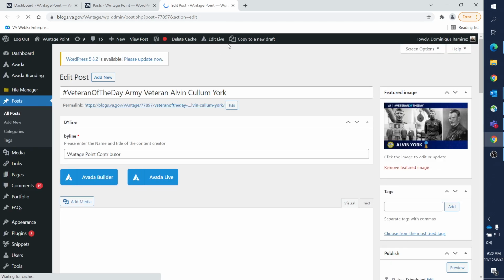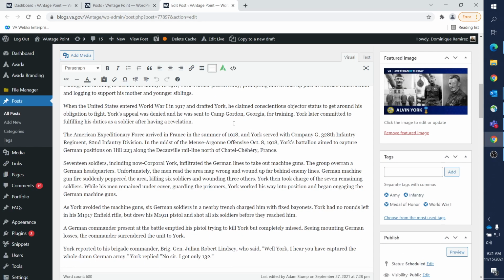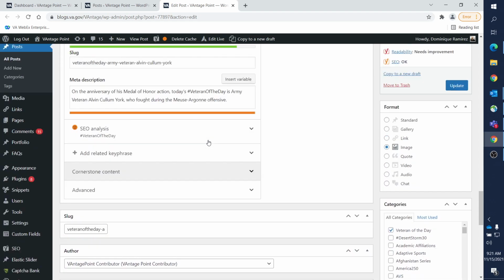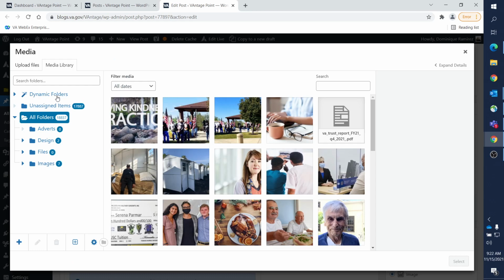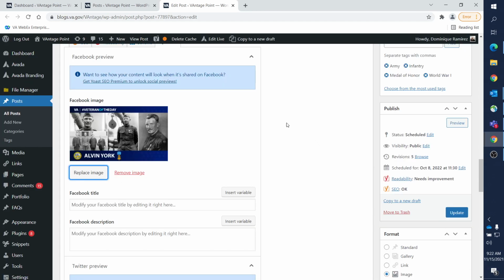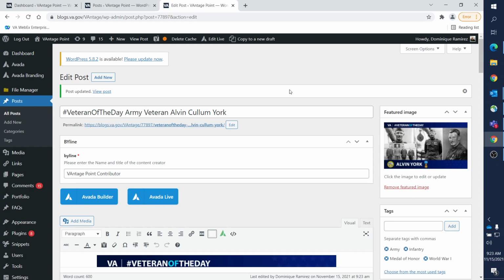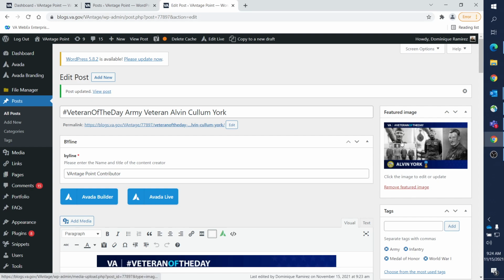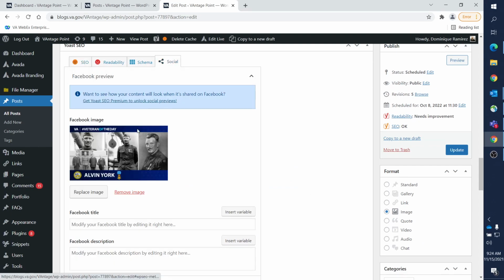Adding Facebook Images in Yoast SEO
In this video, we'll be taking a look at how to add a Facebook Image in Yoast SEO.  Yoast SEO is a WordPress SEO plugin that is very useful for increasing your site's rankings on WordPress.